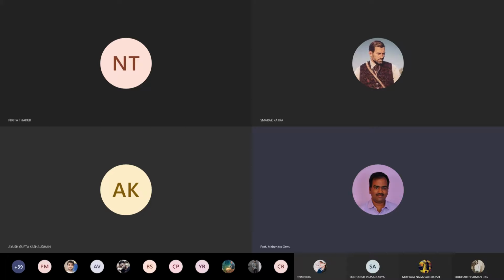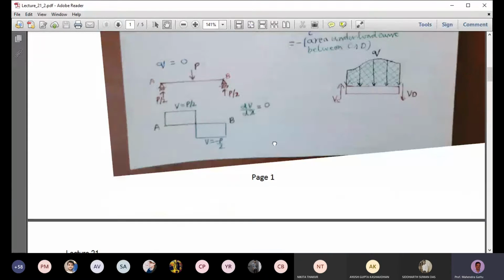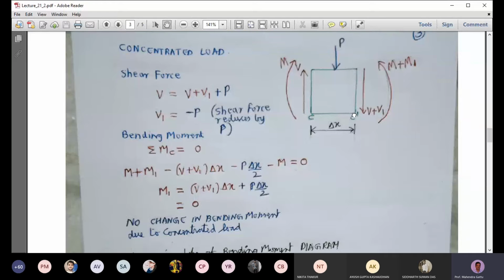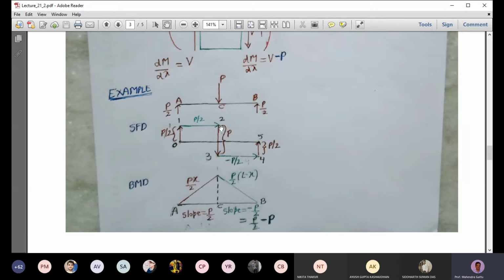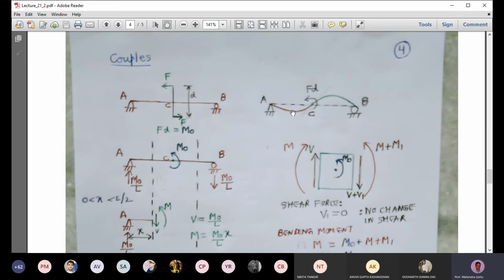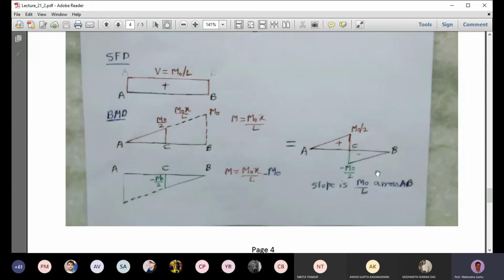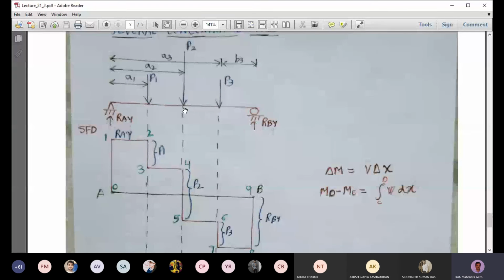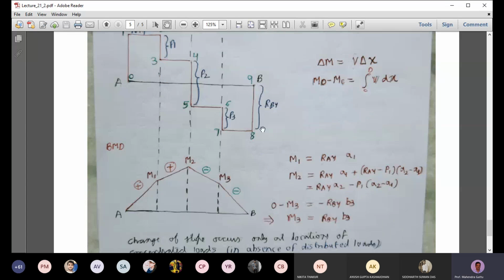CE 2003: Mechanics of Materials: Lecture 21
Relationship between distributed load, shear and bending moment, concentrated load, couple,